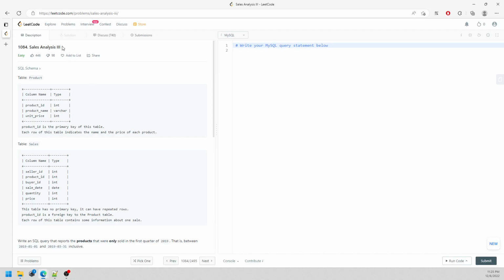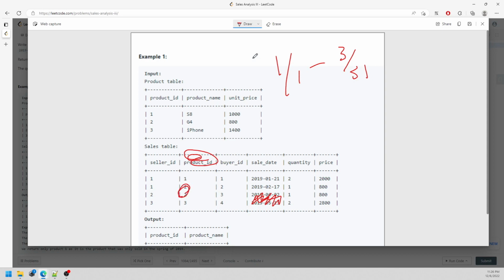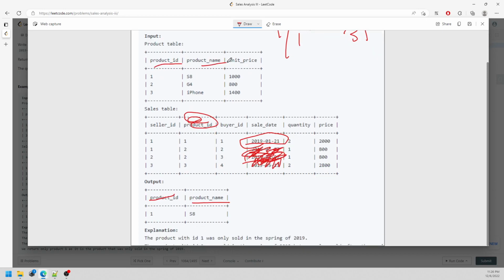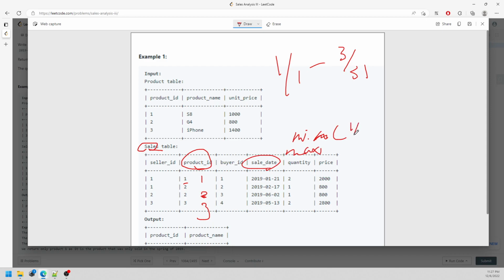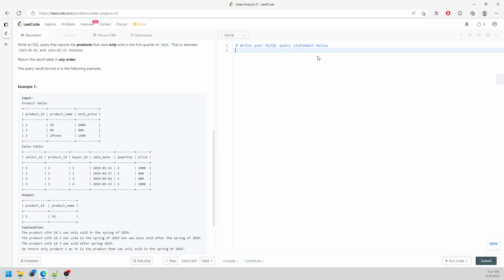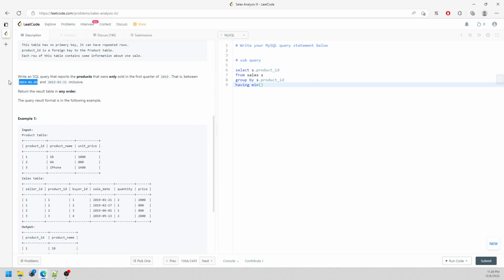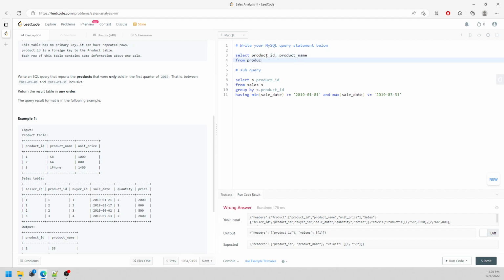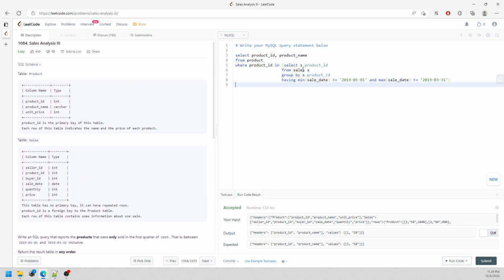LeetCode 1084 | Sales Analysis III | Sub Query | Group by | Having min, max | SQL